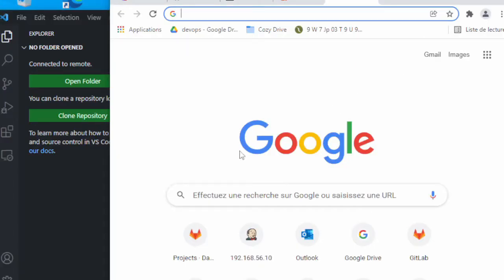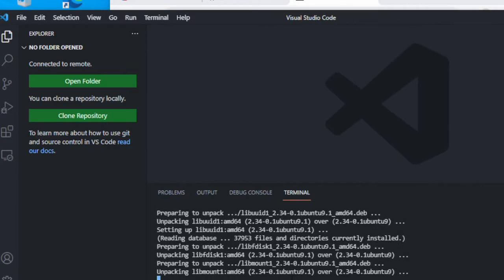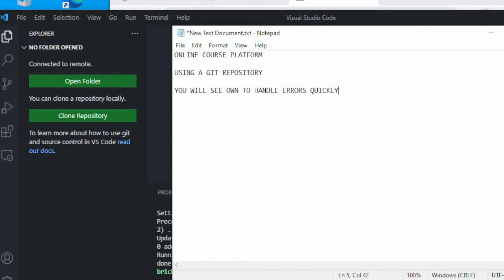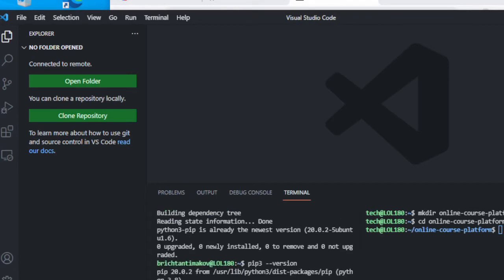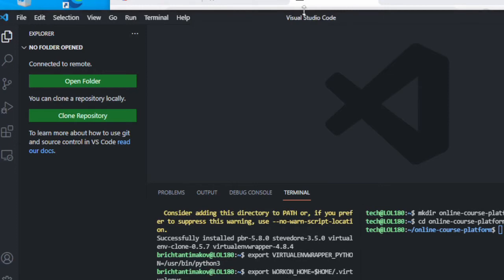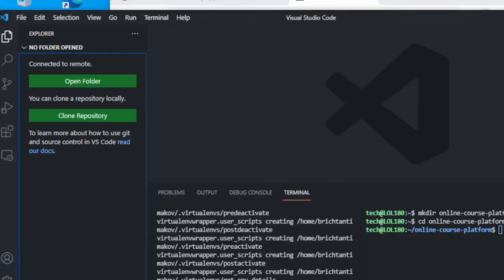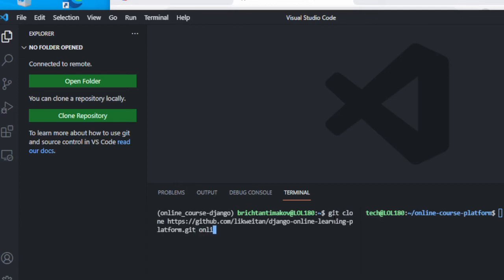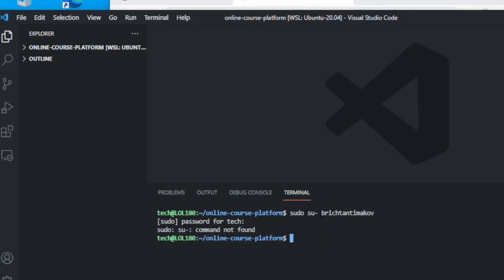Create a Virtual Environment in Python -Beginner's Guide with Mistake Management and Search Tips 1/3